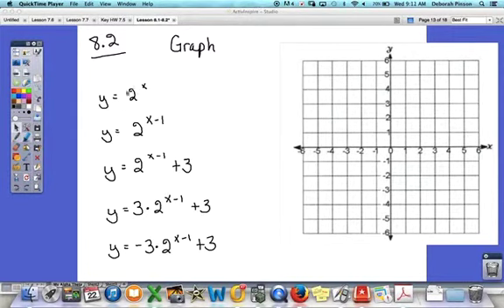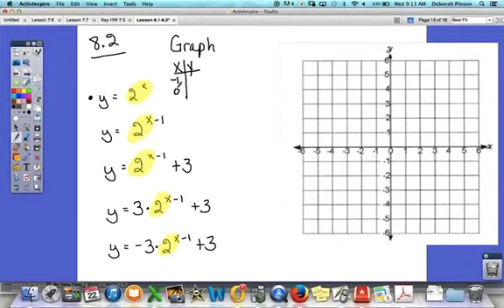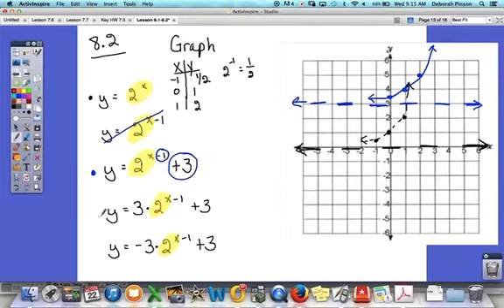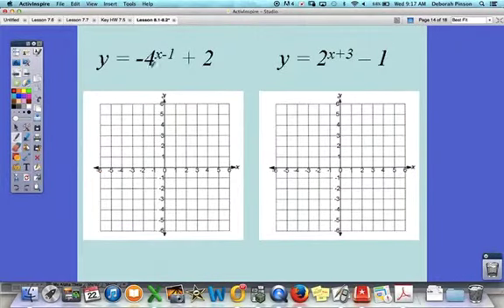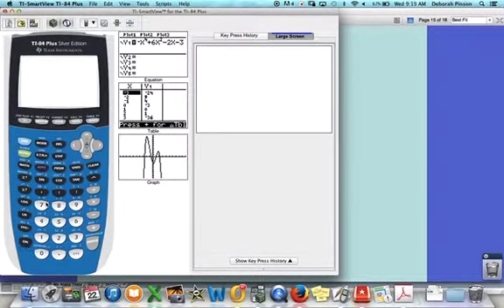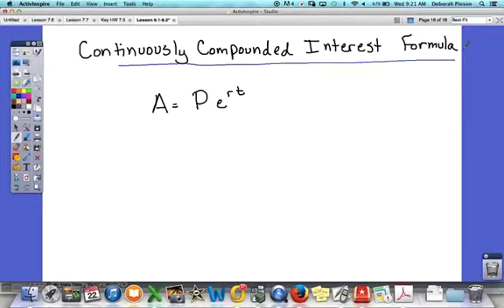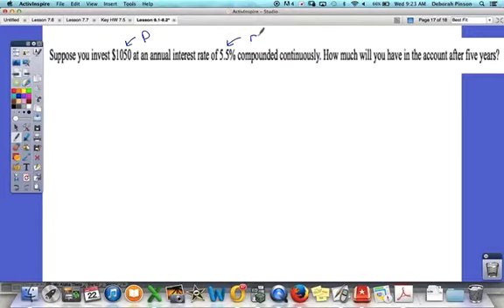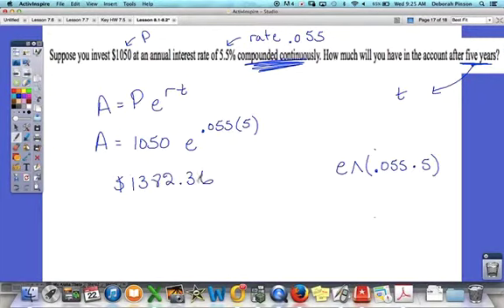Podcast 8 2